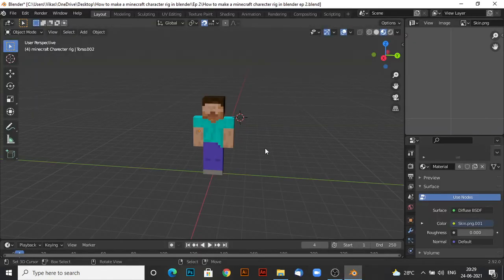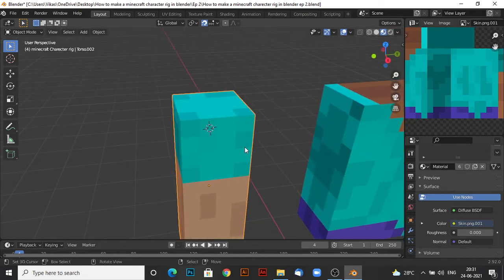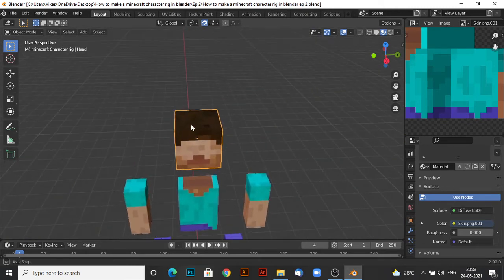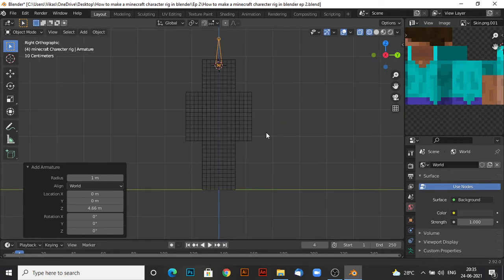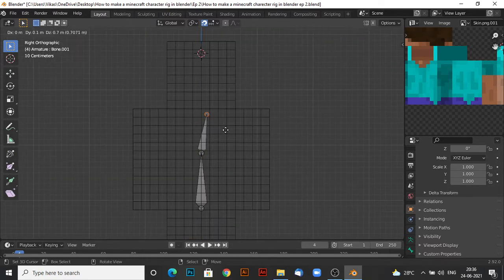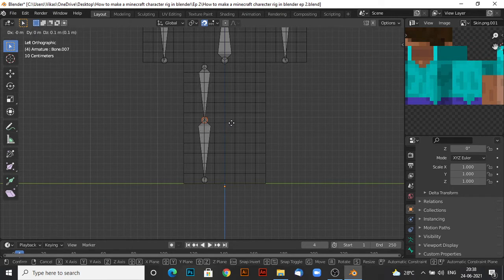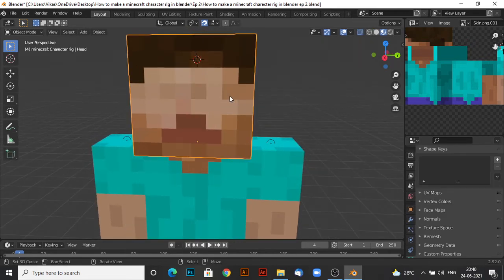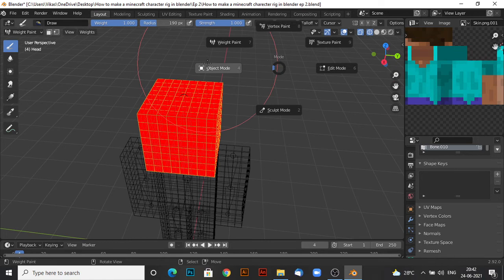How to make a Minecraft rig in Blender Ep 2 - Setting Origin Points and Rigging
This tutorial series is on Modelling and Rigging a Minecraft Character rig. This is the part where you set the origin points and make the rig.